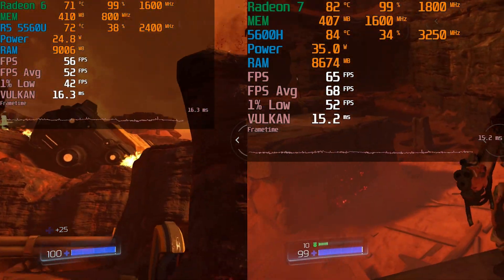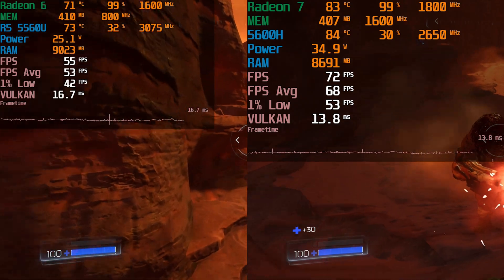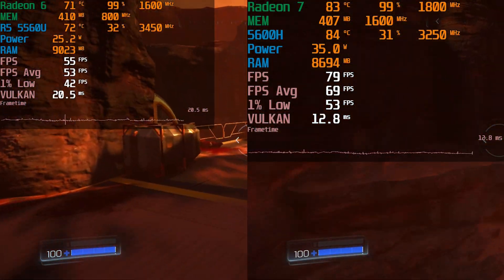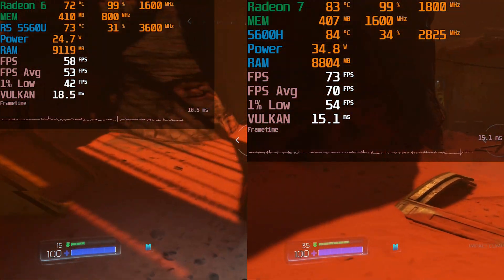DOOM (2016) | RYZEN 5 5560U VS 5600H Performance Comparison | Beelink SER5 Mini PC 16GB | 1080P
4TB 2.5in SSD
4TB m.2 Nvme SSD
Premium 4TB Nvme SSD
32GB of RAM Kit
900P Monitor
5500U laptop